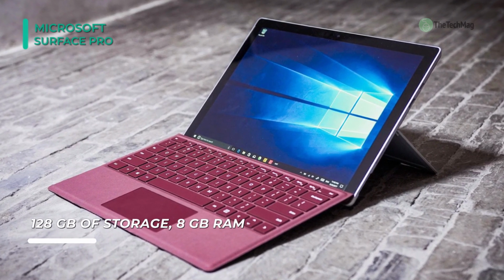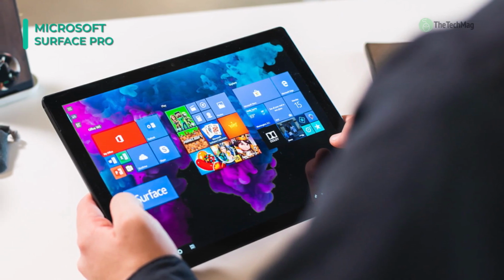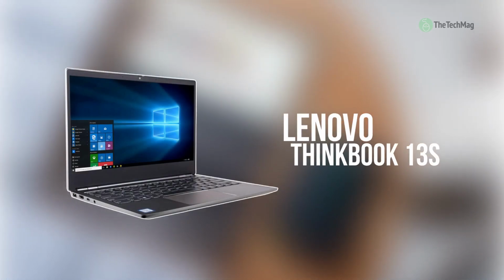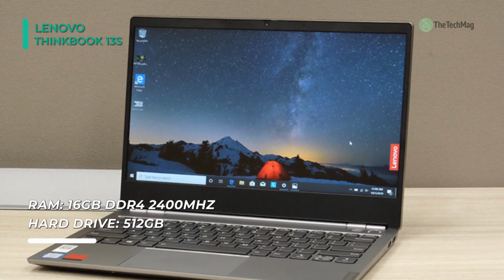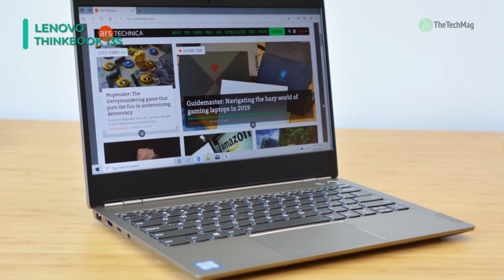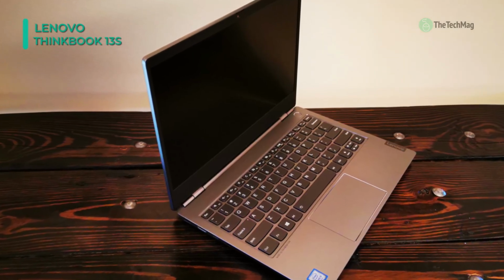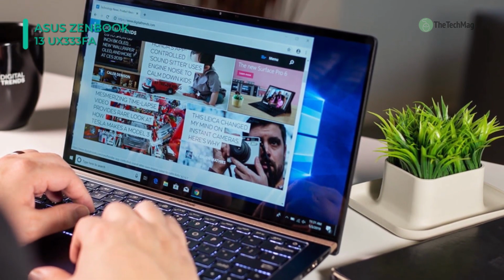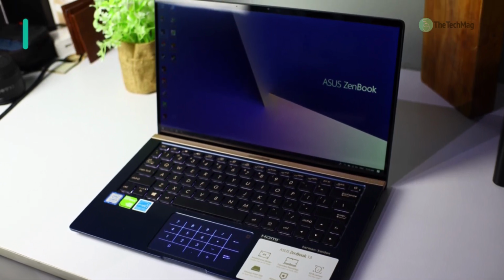BEST BUDGET LAPTOPS!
1. Asus ZenBook 13 UX333FA
2. Lenovo ThinkBook 13s
3. ASUS Vivobook Flip 14
4. Acer Aspire 5 Slim
5. Acer Aspire E 15
6. Microsoft Surface Pro